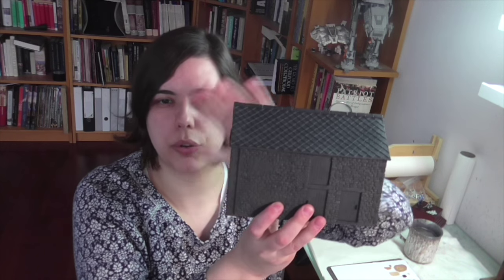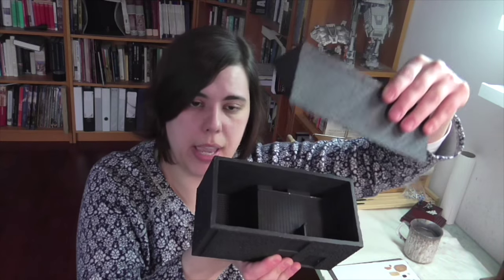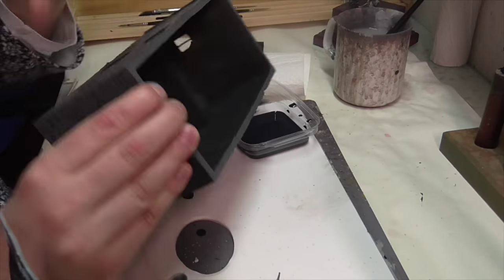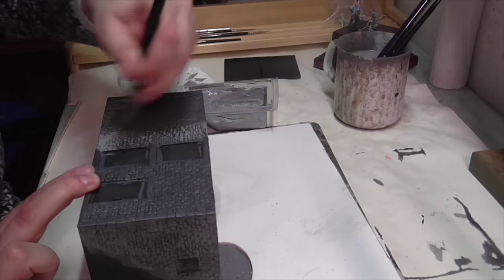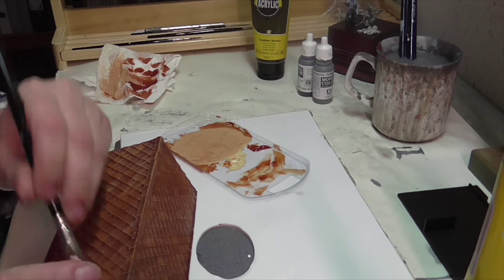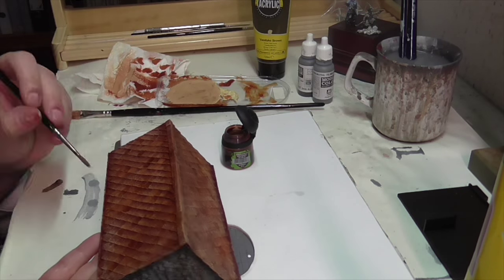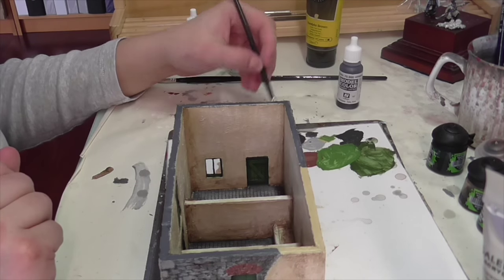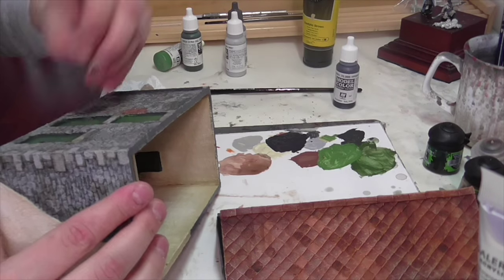Adding structure: Painting a WWII French stable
Let's paint a 28mm building! In this tutorial, I work on a simple WWII-era outbuilding, and in the process discuss some of the basic techniques and tips needed to get started with terrain, including washing and dry brushing, along with paint choices and mess management.